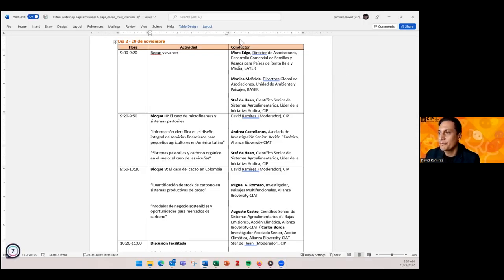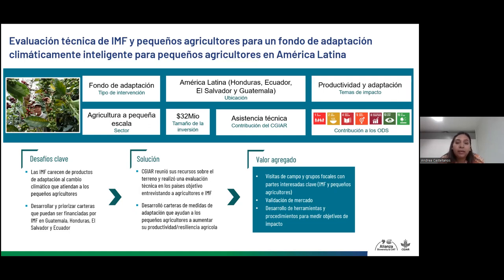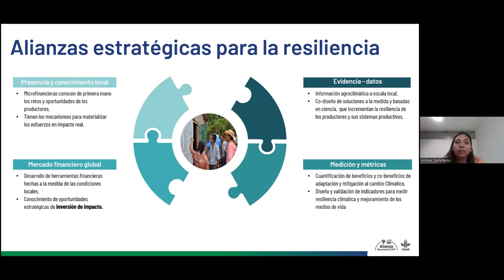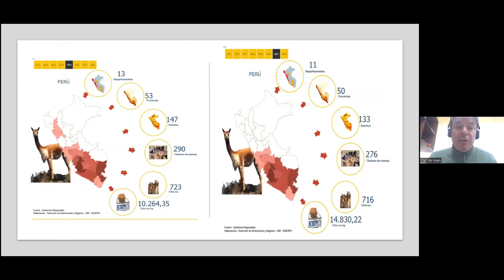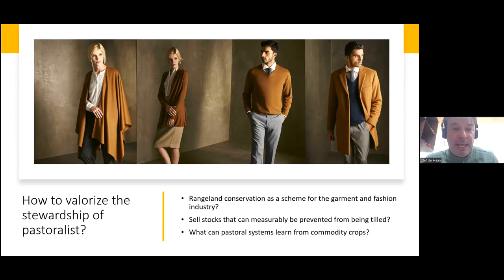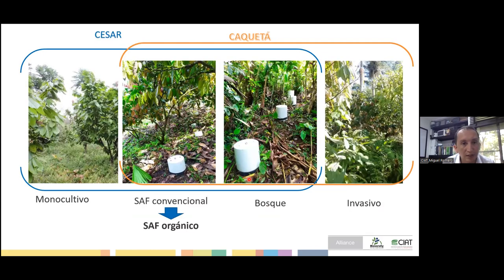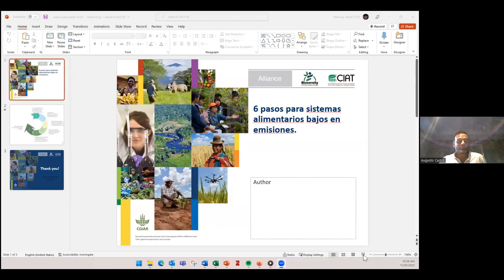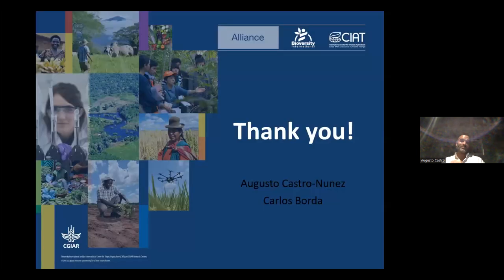Session II. How do we build the foundation for promoting low-carbon agriculture incentives?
This video presents the second virtual meeting that took place on November 29, 2022, where the International Potato Center (CIP), the Alliance Bioversity-CIAT (ABT), and the International Maize and Wheat Improvement Center (CIMMYT), in partnership with BAYER, met to discuss the feasibility of potential carbon markets to support family farming in potato, cocoa, and maize cropping systems in Latin America.

The event addressed the following questions: (1) Where are we in our knowledge of carbon stocks, practice, and finance? (2) What should we do next to build viable markets for smallholders and offset schemes? (3) Who should be involved (companies and stakeholders)? (4) What is the feasibility of developing carbon credits or other non-credit-based schemes?

Here are the presentations and speakers with their respective time ranges in the video:

0:34:00 - 0:12:28
“Event presentation” – MONICA McBRIDE & MARK EDGE (BAYER)

*Block III: Microfinance and pastoral systems.

0:15:31 - 0:40:45
“Scientific information in the integrated design of financial services for small farmers in Latin America” – ANDREA CASTELLANOS (ABT)

0:41:01 – 1:06:31
“Pastoral systems and soil organic carbon: the case of Vicuna”- STEF DE HAAN (CIP)

*Block IV: Cocoa-based systems in Colombia.

1:08:00 – 1:27:00
“Quantification of carbon stock in cocoa production systems” – MIGUEL ROMERO (ABT)

1:28:29 – 1:41:15
“Sustainable business models and opportunities for carbon markets” – AUGUSTO CASTRO-CARLOS BORDA (ABT)

* Experts’ Opinion

1:41:49 – 1:48:14
ERIKA SERRANO, Senior Associated of Natural Resources | Environment and Sustainability Area, Posse Herrera Ruiz (Colombia)

1:48:28 – 2:01:40
ALBERIC HIBON, World University Service of Canada (Peru)